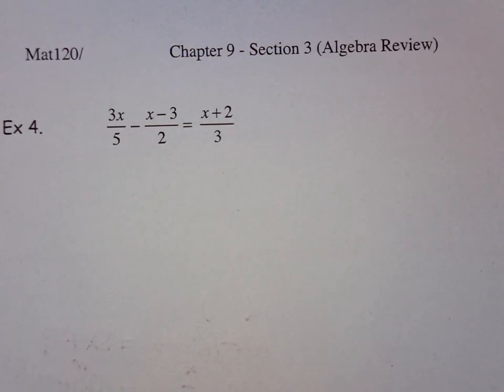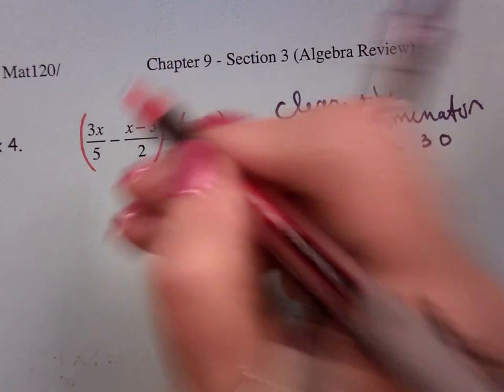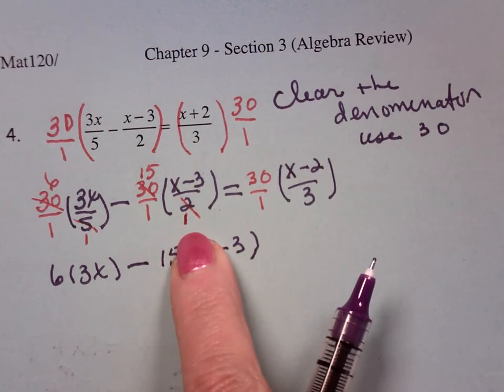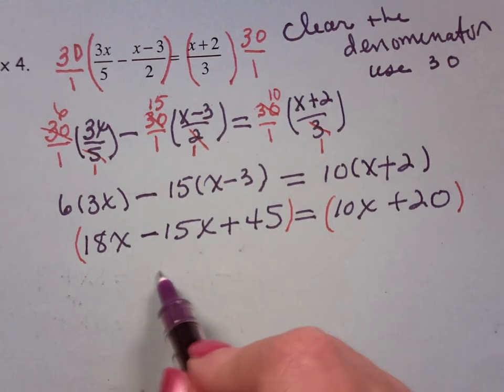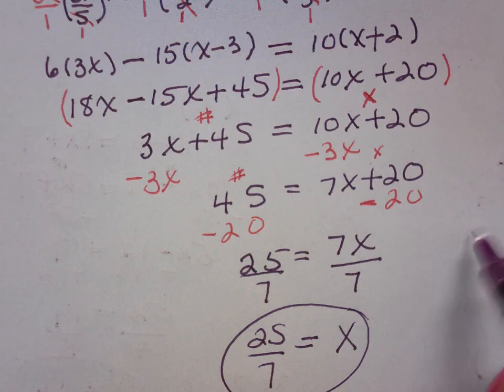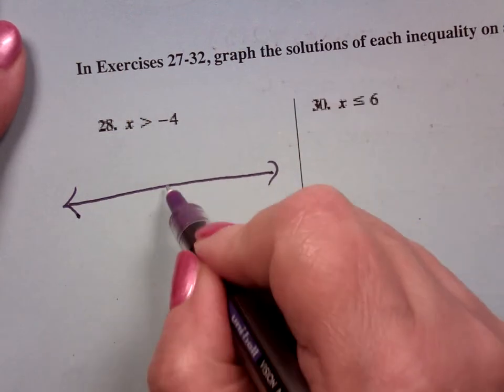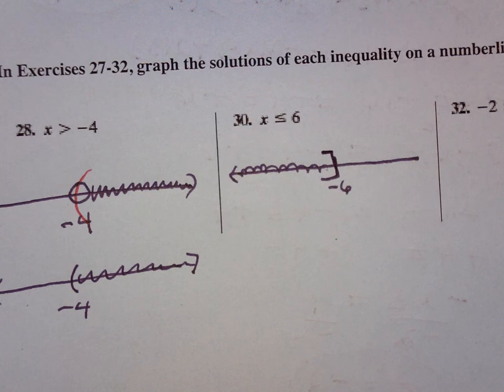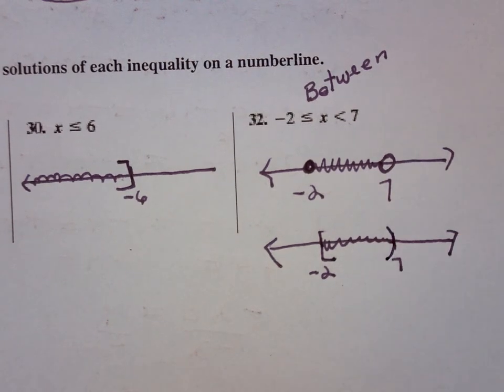120 Alg rev page 4